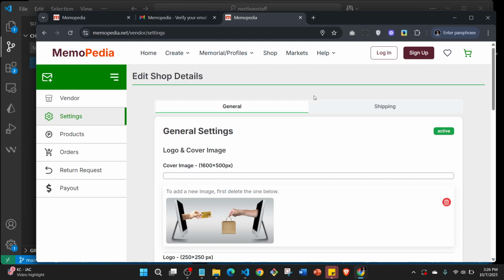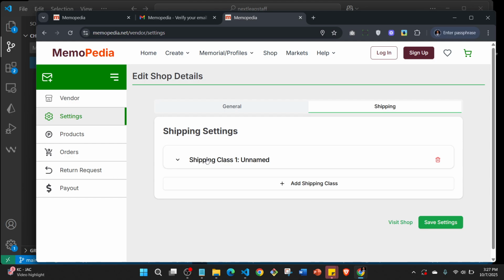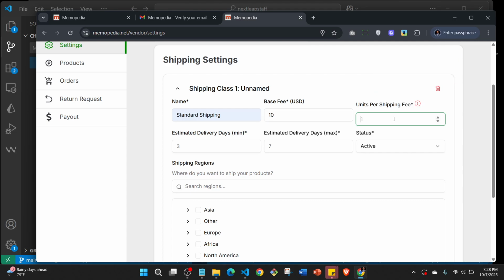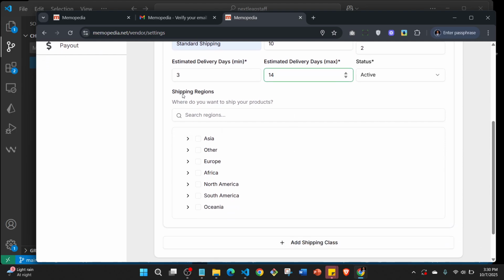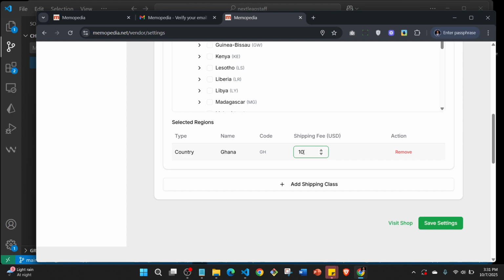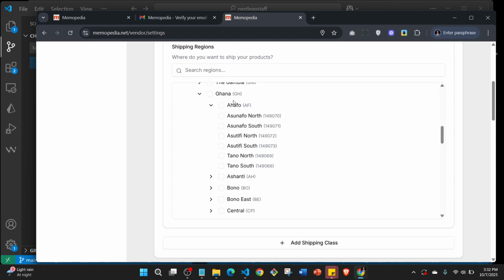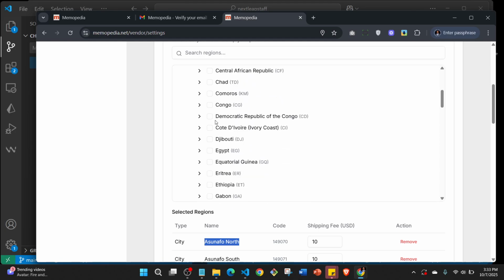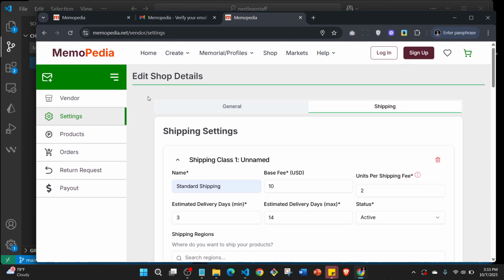5. How To Create a Shipping Class on Memopedia.net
Preserve  Memories,
Promote Business & Commerce